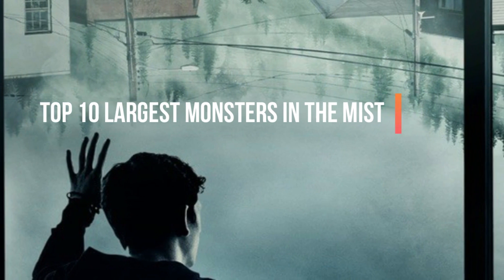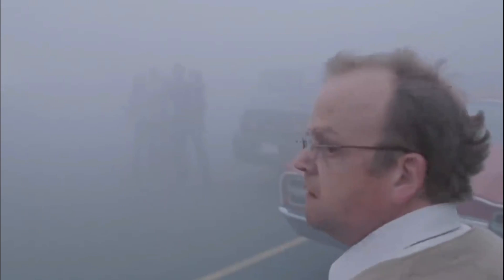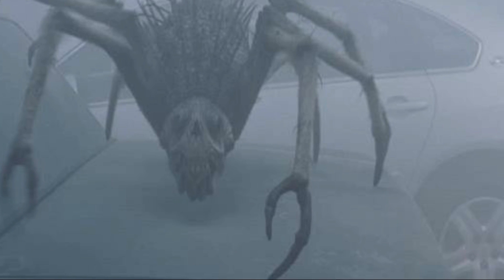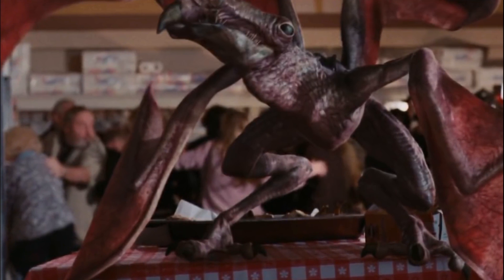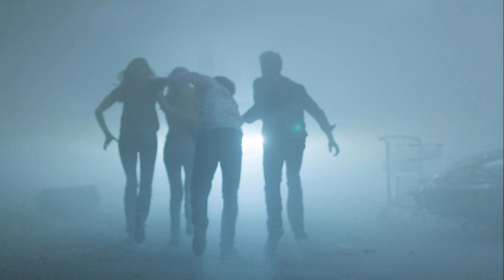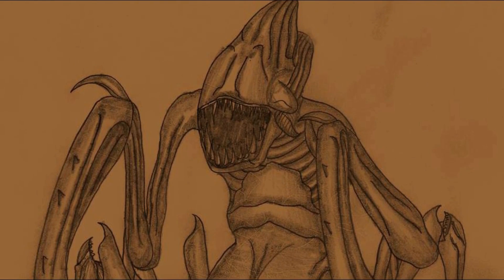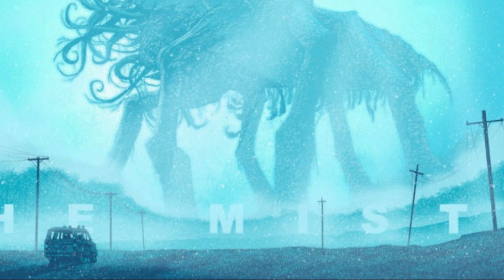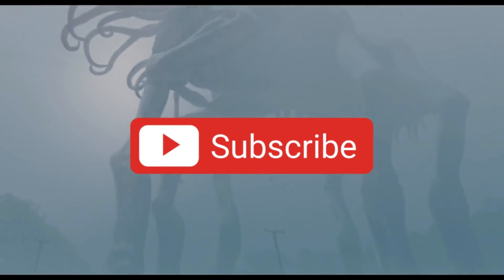Top 10 Largest Creatures in Stephen King's The Mist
Previously, we covered all the creatures in Stephen King's "The Mist" and explained each briefly. So, in this video too, you will be seeing the creatures of "The Mist" again, but, this time around it’s going to be a countdown of the top 10 largest monsters in "The Mist!"

We would love to make a detailed video on each of the main monsters!